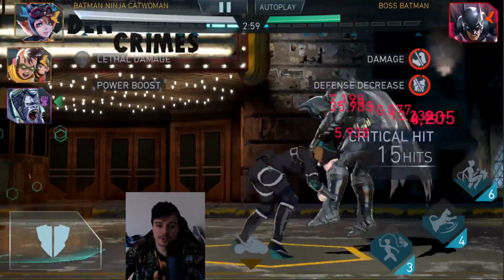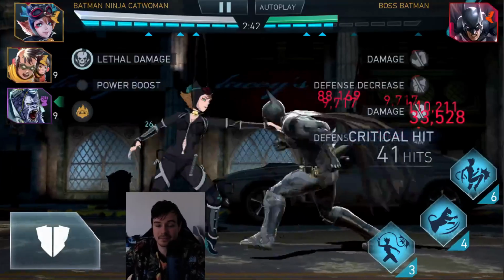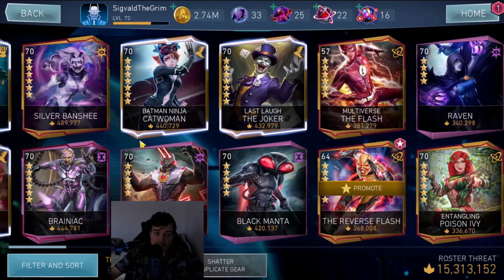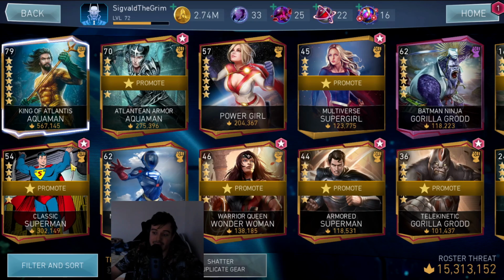How To Beat Boss AKBM In Dark Nights Solo Raids Injustice 2 Mobile